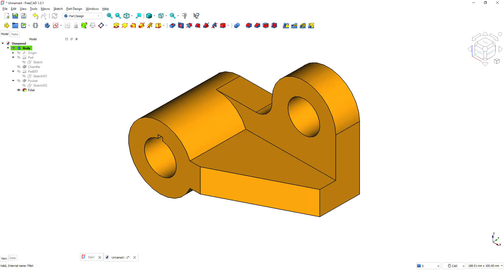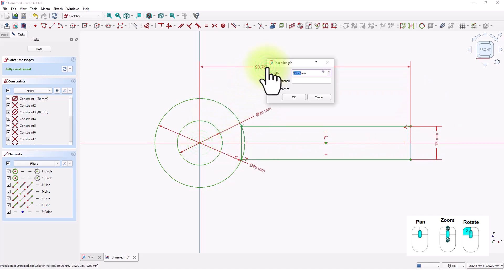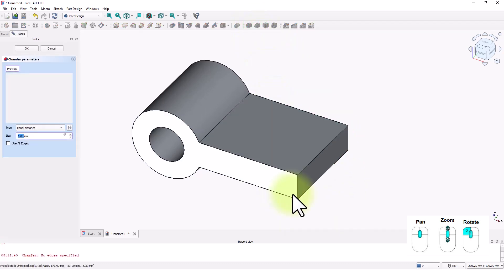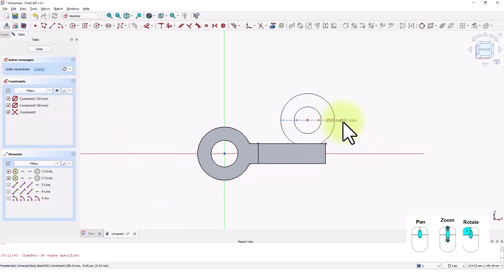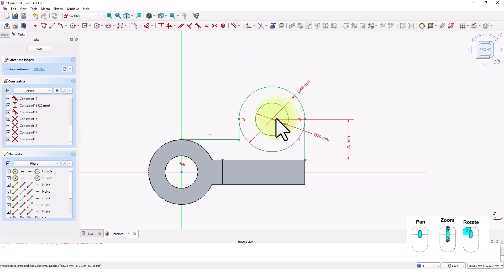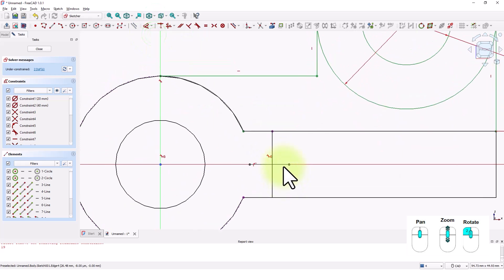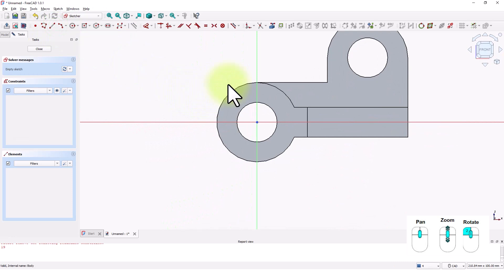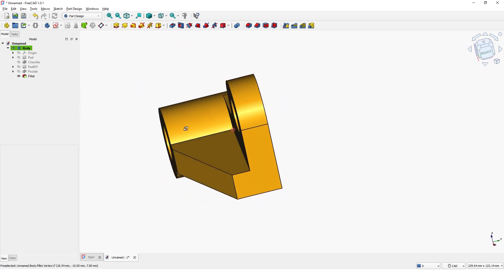FreeCAD 1.0 - Absolute Beginner Tutorial : 3D Parametric Modeling Exercise #4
Welcome to this step-by-step FreeCAD tutorial! Whether you're just getting started with 3D modeling or looking to sharpen your FreeCAD skills, this video will guide you through the essential techniques you need to know.
What you'll learn in this tutorial:
How to properly create and constrain sketches
How to identify and fix common sketching errors
How to use Pad and Pocket commands (including different types and options)
How to apply Fillet and Chamfer features to enhance your models
This tutorial is perfect for beginners who want to understand the workflow of parametric modeling in FreeCAD and avoid common pitfalls while designing.
Software used: FreeCAD  1.0.1

FreeCAD is a powerful and versatile open-source parametric 3D modeling software that has become a popular choice for hobbyists, engineers, designers, and architects looking for a free alternative to commercial CAD software. Designed to support a wide range of design and engineering tasks, FreeCAD is particularly useful for creating mechanical parts, assemblies, and architectural models. With a strong community backing and frequent updates, FreeCAD continues to grow in both functionality and usability. There are a wide range of learning resources available online, including step-by-step FreeCAD tutorials for 3D printing, FreeCAD tutorials for 3D design, and general FreeCAD tutorial 3D guides that help new users become comfortable with the interface and tools. Beginners can start with simple projects like creating a FreeCAD box or learning how to use the FreeCAD Sketcher workbench, while more advanced users can explore in-depth modules like FreeCAD Part Design, FreeCAD BIM modeling, and FreeCAD 2D drawing using the TechDraw workbench.

A major feature that sets FreeCAD apart is its robust support for assemblies. Several workbenches are available for this purpose, such as the FreeCAD Assembly workbench, Assembly 4 FreeCAD, A2plus FreeCAD, and Assembly 3 FreeCAD. Each assembly workbench offers unique tools and workflows for building complex models from multiple components. For example, the FreeCAD A2plus tutorial and the FreeCAD Assembly 4 tutorial help users understand how to create constraints, align parts, and manage relationships between components. Learning how to align two parts in FreeCAD, for instance, is a common task in assemblies and is well-supported by tutorials and community help. The Assembly FreeCAD 1.0 version and its successors have significantly improved the process of mechanical design and multi-part modeling.

FreeCAD also offers tools for creating motion and presentations, such as the FreeCAD animation workbench, which enables users to visualize how parts move and interact. The ability to animate models is especially useful in product design and prototyping. In addition to modeling and animation, FreeCAD supports the creation of professional engineering drawings through the FreeCAD TechDraw tutorial and tools. These drawings are essential for documentation, manufacturing, and communication with clients or team members. Another interesting feature is the ability to add text to models—FreeCAD adding letters is a helpful tool for engraving or embossing text directly onto parts, useful for labeling or branding.

When comparing FreeCAD vs Fusion 360, FreeCAD stands out due to its complete freedom, offline usage, and lack of licensing restrictions, making it ideal for users who prioritize control and customization. Though Fusion 360 offers a more polished interface, FreeCAD’s flexibility and active development community make it a serious contender in the CAD space. Through the FreeCAD Addon Manager, users can access an ever-growing library of FreeCAD addons that extend functionality further, including links to external programs like Blender or tools for architectural modeling like FreeCAD BIM. Whether you’re following a FreeCAD blueprint tutorial or diving into Adventures in Creation FreeCAD series, FreeCAD is a fully capable tool that empowers users to bring their ideas to life in both 2D and 3D.